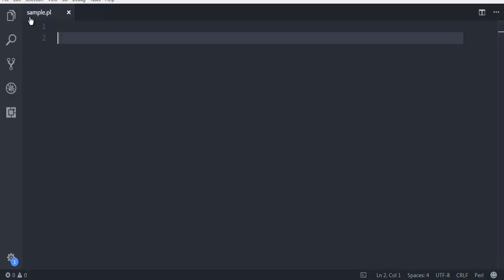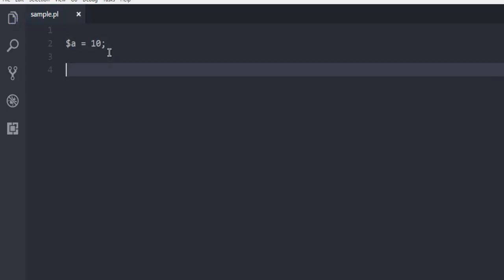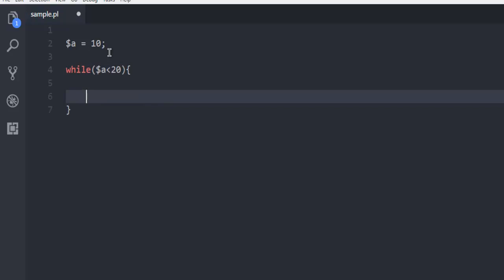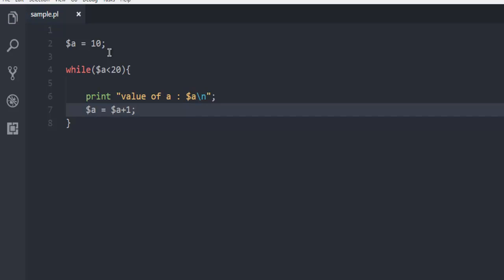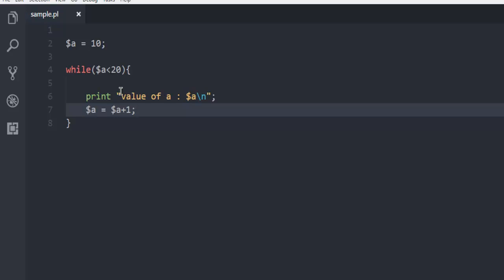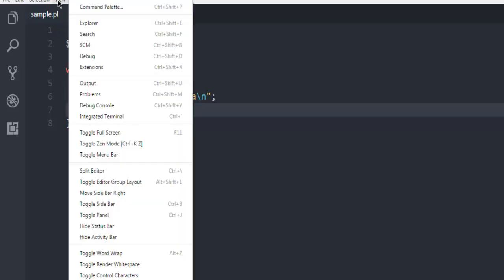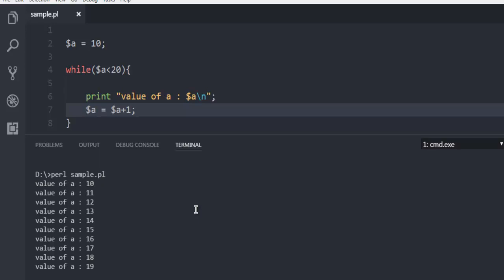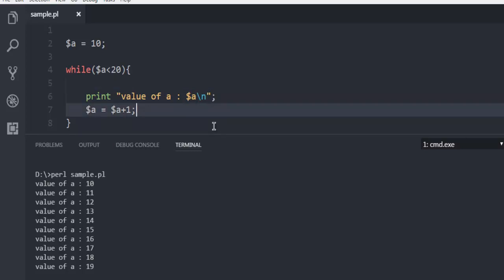Perl Programming While Loop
Learn how to create While Loop in Perl.